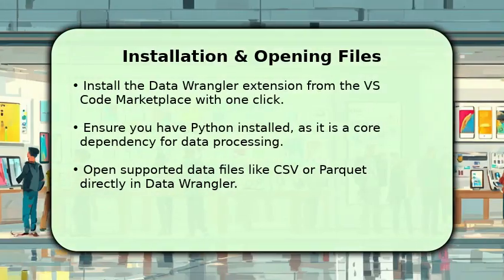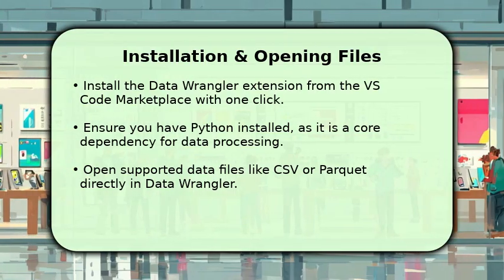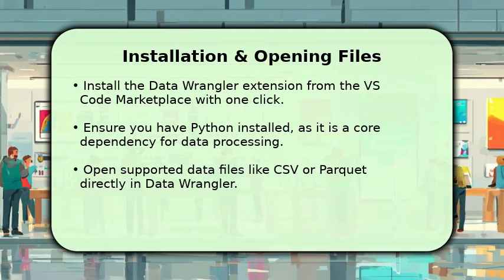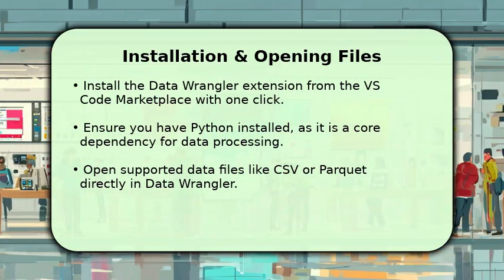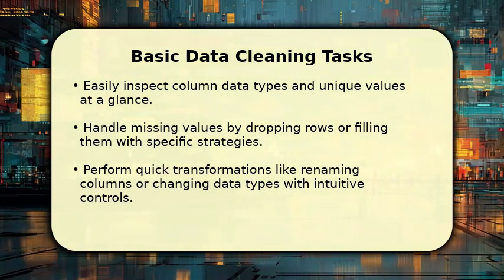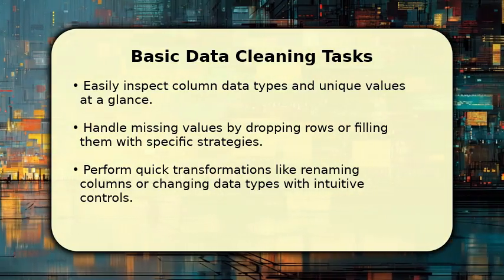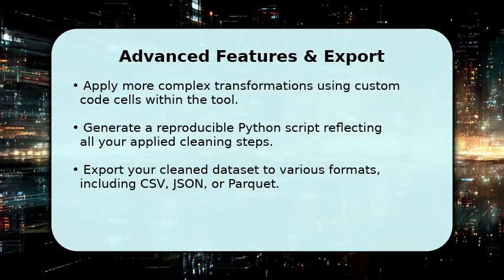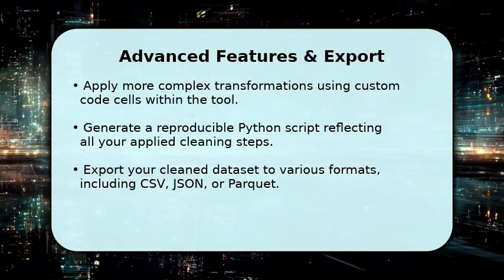How to Use Data Wrangler in VS Code (UPDATED 2025)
▸ :^) Unlock the full potential of your data analysis workflow! In this comprehensive tutorial, learn how to effectively use Data Wrangler directly within VS Code. Whether you're a data scientist, analyst, or developer, this guide will show you step-by-step how to clean, transform, and prepare your data with ease.

You'll gain practical skills in data manipulation, exploring various features of Data Wrangler to handle different data types, identify inconsistencies, and streamline your data preparation process. Discover how to effortlessly import data, apply transformations, and export clean datasets ready for analysis or machine learning projects. Enhance your productivity and make data cleaning a seamless part of your development environment.